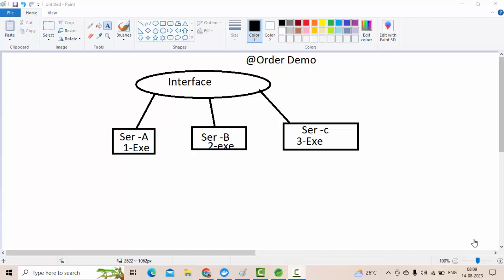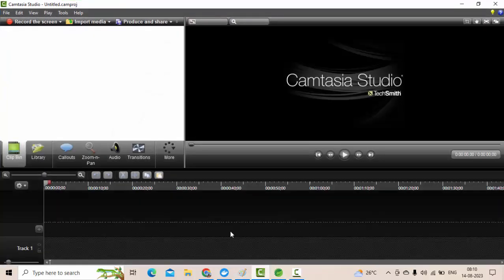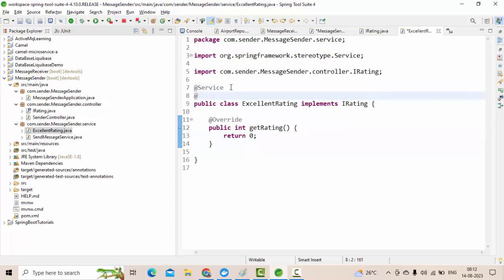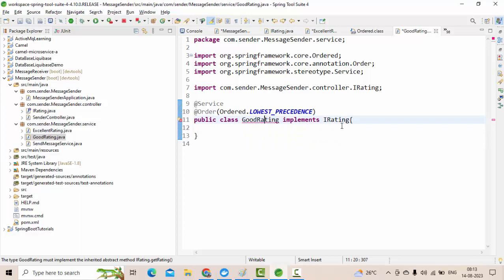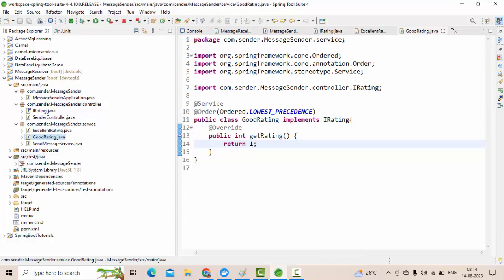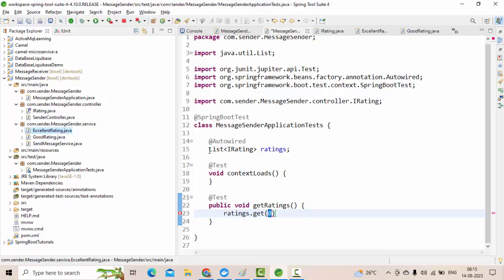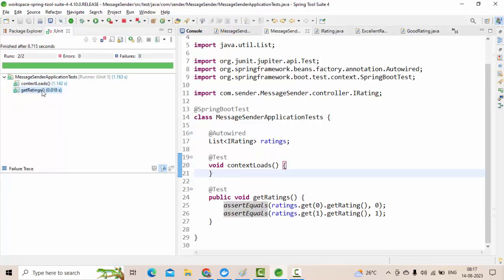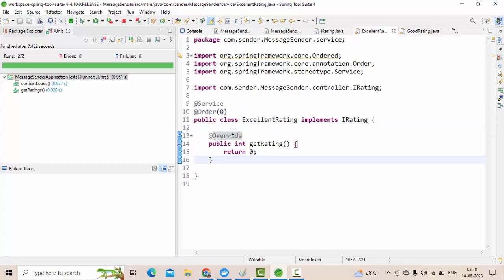Order Annotation In SpringBoot Example |@Order in Spring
In this we will learn how to use Order annotation in springboot.
Order is annotation which helps which order service should be injected.
Order in springboot is useful but less used annotation.
Order annotation can take optional parameters with Ordered interface or numbers.